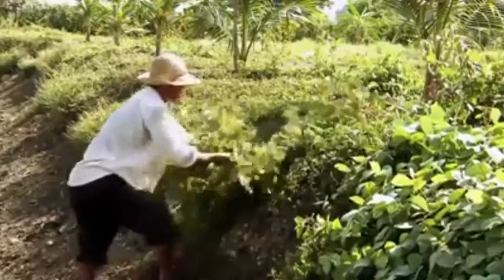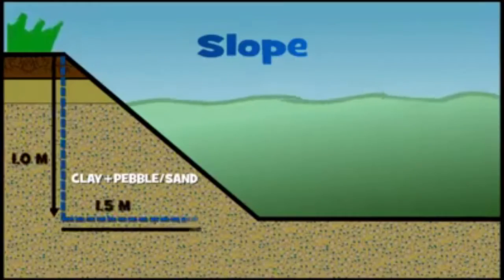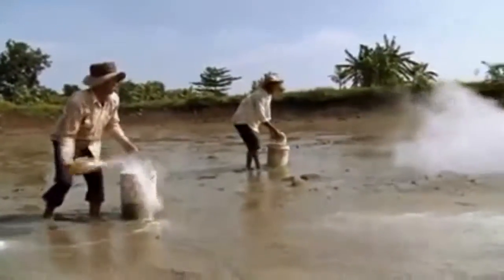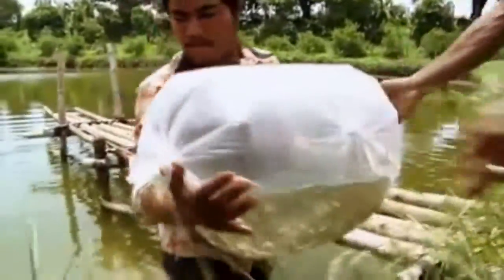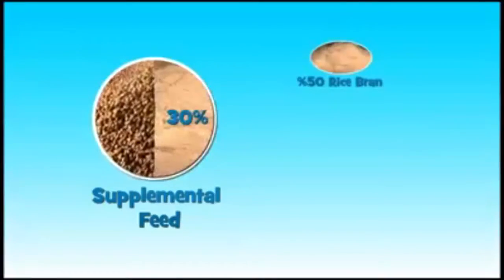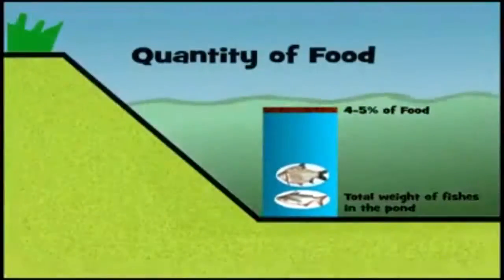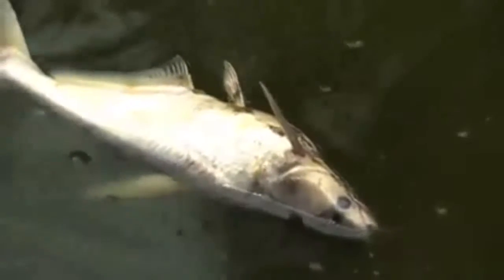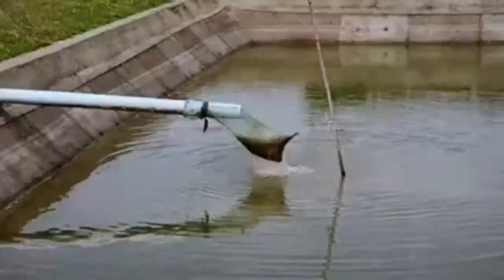Technical farming fishes បច្ចេកទេសចិញ្ចឹមត្រី